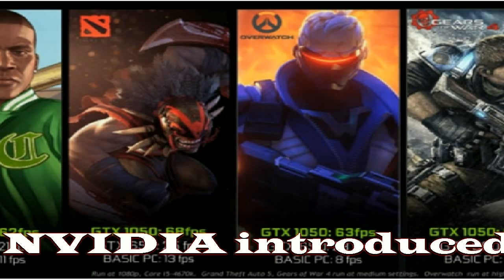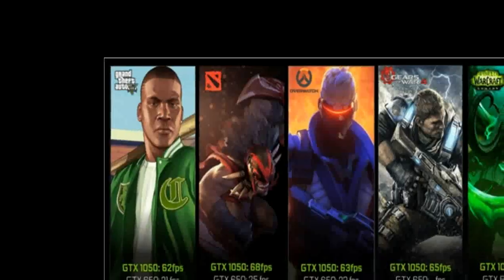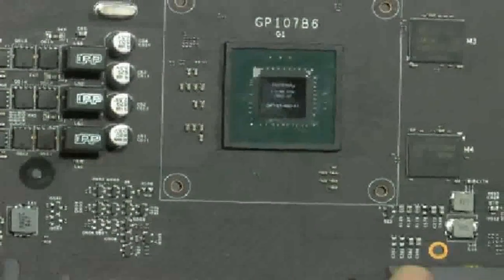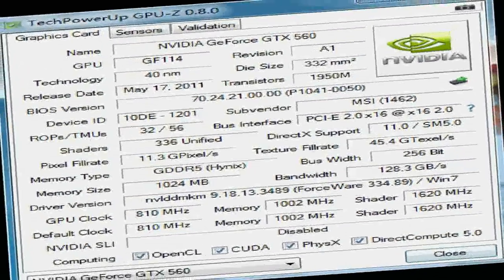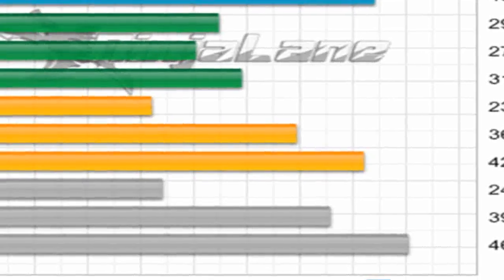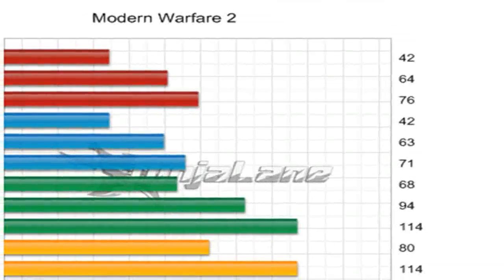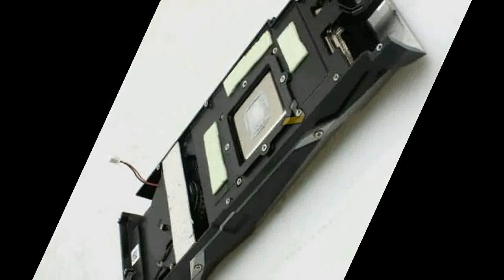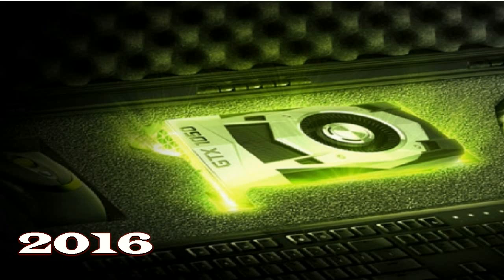NVIDIA introduced the GeForce GTX Ti 1050/1050 first test in ЗDMark11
NVIDIA likes from time to time to surprise not only their fans, but the writing fraternity, which sometimes until the last moment unaware of plans to "green" the release of the new GeForce. The official announcement of the Duo accelerators NVIDIA GTX Ti 1050/1050 gamers waited 25 October, but the corresponding page appeared on the portal GeForce.com today. In General, please love and favor — 1050 GeForce GTX and GeForce GTX 1050 Ti.
Range GeForce GTX 1050 Ti
Cards NVIDIA reference performance (Founders Edition) we are in sale, most likely, will not see, therefore, is to focus on recommended characteristics of normal and Titanium versions of the GeForce GTX 1050. At the heart of both graphics cards lies a 14-nanometer graphics processor Pascal GP107, full version of which has six multiprocessor clusters and labeling GP107-400. This chip became the first 14-nm GPU "green camp", and, as you might guess, without Samsung and its 14-nm FinFET norms are not done. The die area is 135 mm2, and the number of transistors 3.3 billion
Model GeForce GTX 1050 Ti (GP107-400) operates with 768 stream processors, 48 texture units (TMU), 32 blocks rendering (ROP) and 128-bit memory bus, which interacts with the buffer VRAM chips GDDR5 total volume of 4 GB. The frequency range of the core cards GTX 1050 Ti — from 1290 to 1392 MHz, memory operates at a nominal frequency of 1750 MHz (effective — 7 GHz). Formally, the video card does not require a separate power connector, but a top-end solution GeForce GTX 1050 Ti largest manufacturers of discrete graphics will get a 6-pin PCI-E Power.
In the family of graphics cards GeForce GTX 1050 (GP107-300) devices with additional food will probably be less despite the same level of power consumption is 75 watts. The usual "1050" are limited to five SM blocks instead of six (640 CUDA cores, 40 TMU) and two gigabytes of GDDR5 memory (7 GB/s on contact). The GPU is slightly higher than the Ti version, from 1354 to 1455 MHz. It is likely that in games GeForce GTX 1050 with the function of dynamic overclocking GPU Boost 3.0 will be able to exceed 1.5 GHz in the core. Blocks rendering card the same as the older — 32 PCs. The same applies to the bitness of the memory bus (128-bit).
The standard version GeForce GTX Ti 1050/1050 seem to exist only as thumbnails
In the marketing material compares the NVIDIA GeForce GTX 1050 with a rather old model of GeForce GTX 650, although to choose a gamers will likely have between GTX and GTX 1050 950. Novelty should easily handle current games at a resolution of 1920 × 1080 pixels, however, in some cases have to sacrifice quality in-game graphics. GeForce GTX 1050 Ti the above-mentioned will not be a problem, and the opportunity to play in the resolution of 2560 × 1440 will depend on the optimization of a game.
GeForce GTX 1050 - performance
Many NVIDIA partners ASUS, EVGA, Gainward, Galax, Gigabyte, Inno3D, MSI, Palit, PNY, Zotac and others ready in the near future to offer gamers the models of the GeForce GTX 1050 Ti and GeForce GTX 1050. Boosters with the suffix Ti will arrive worldwide on October 25, as "mere" GTX 1050 — 8 Nov. Recommended prices for these cards for the Russian market, respectively, equal to 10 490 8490 RUB and RUB To the USA excluding taxes GeForce GTX 1050 Ti will be sold at a price of $139, and the GTX 1050 — a minimum of $109.